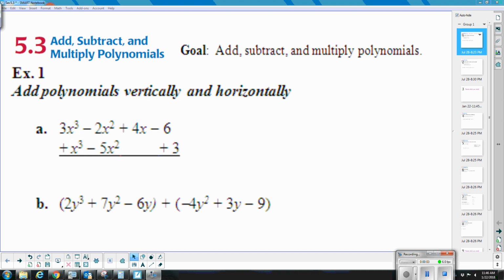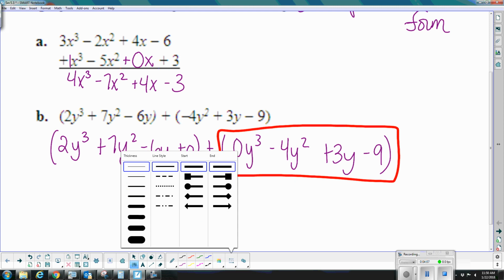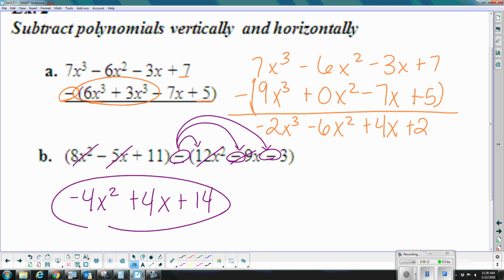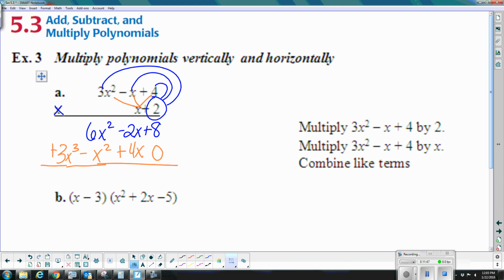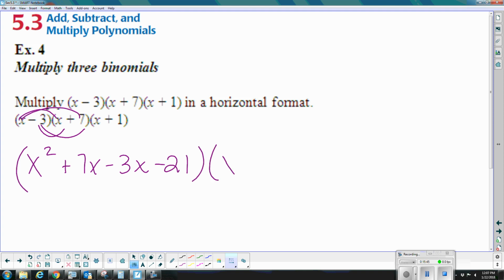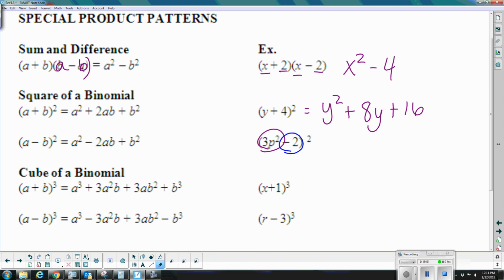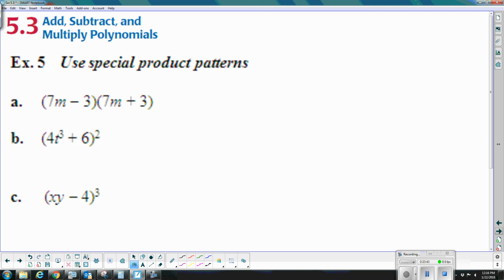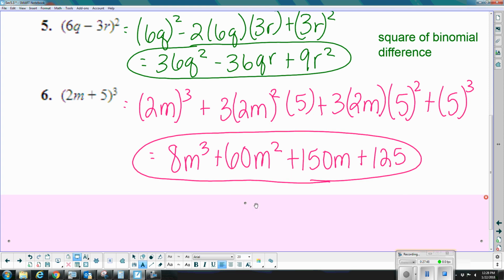Blaufuss AlgII Trig CH5 3